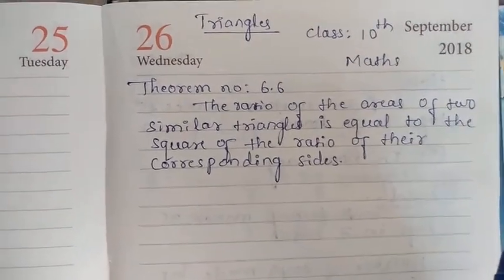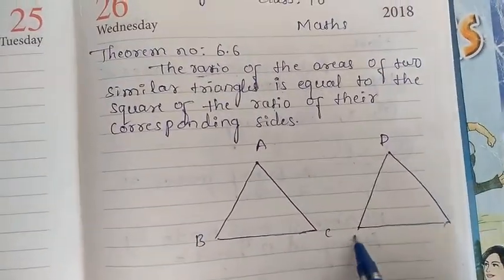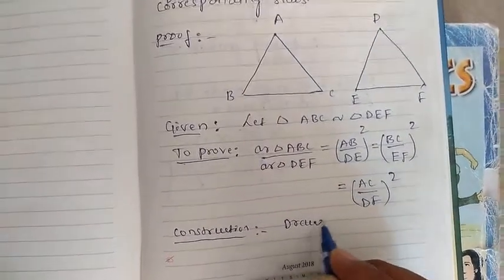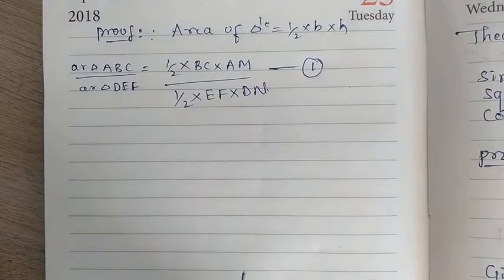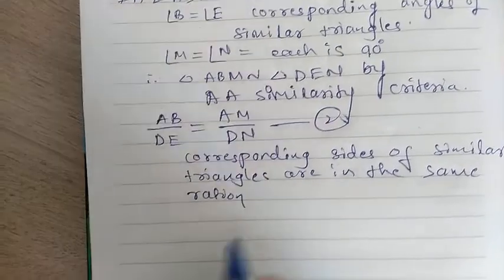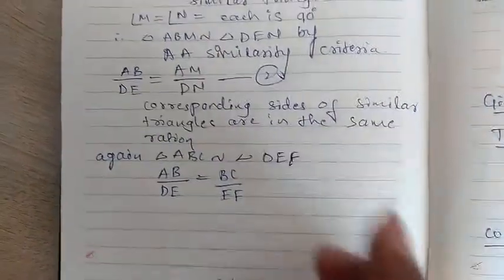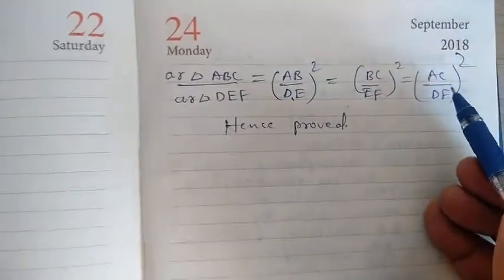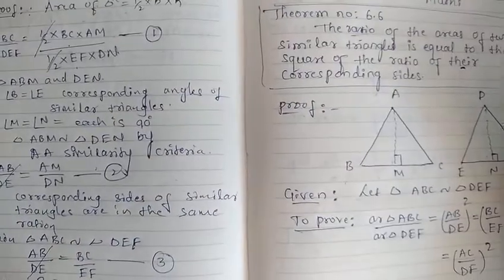CBSE Class 10th Maths Triangles